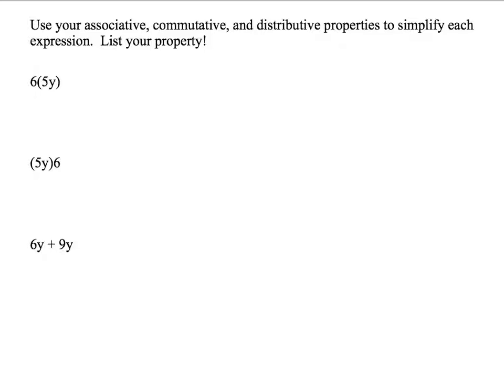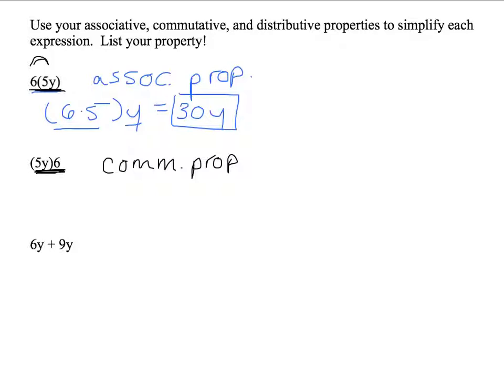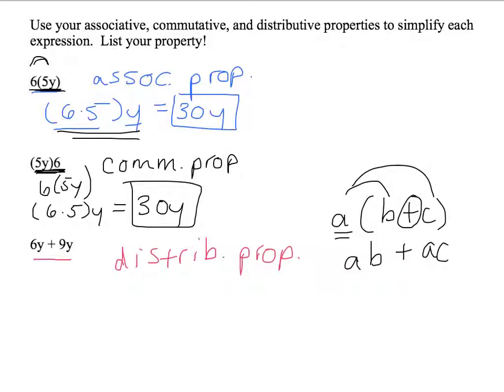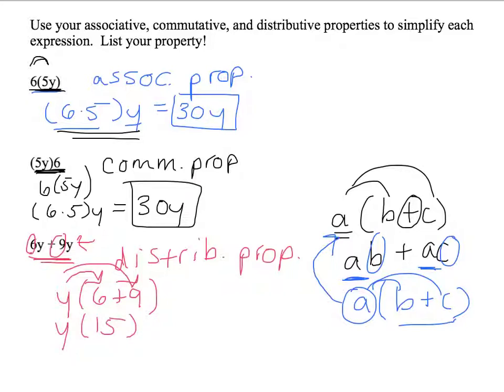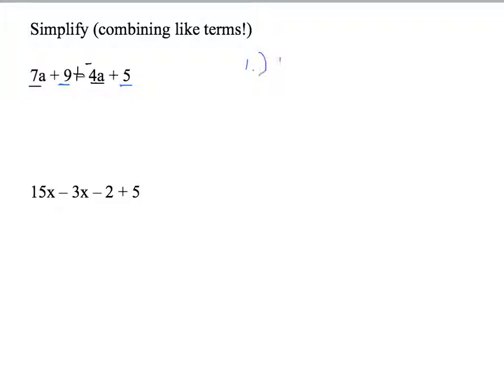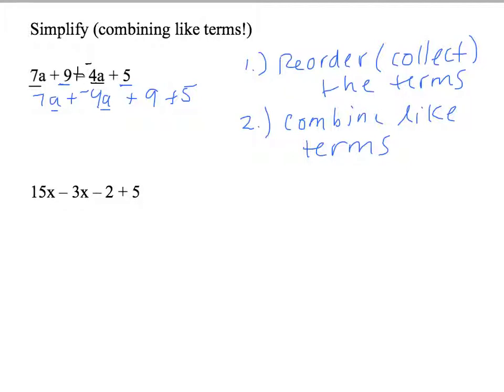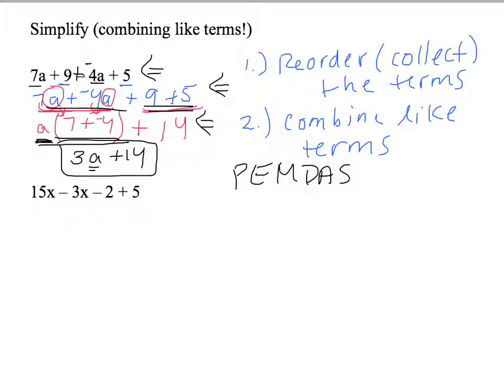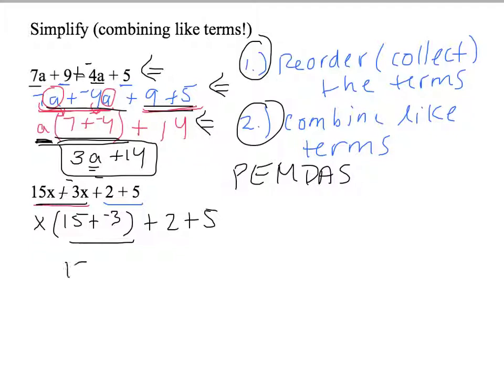Simplifying algebraic expressions